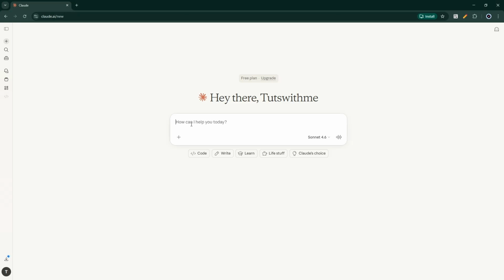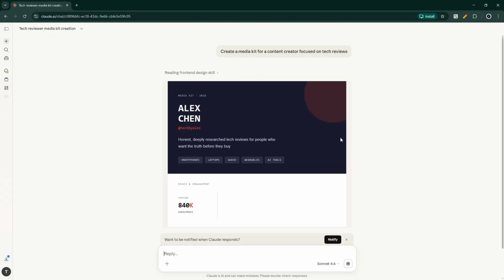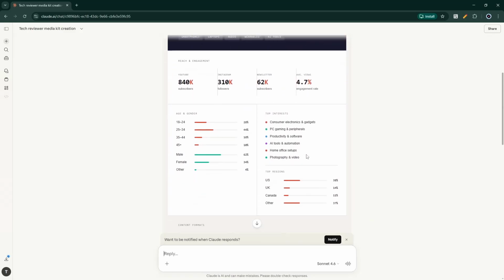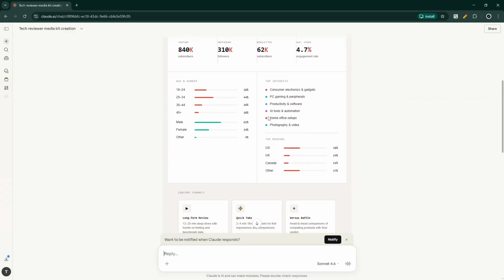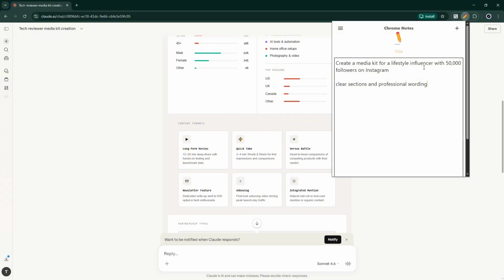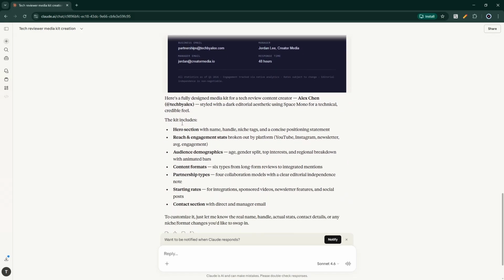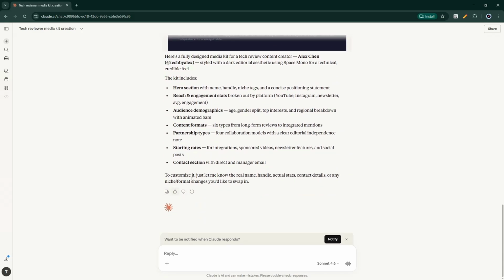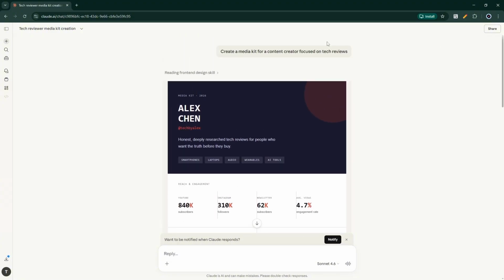How to Create a Media Kit With Claude AI - Tutorial